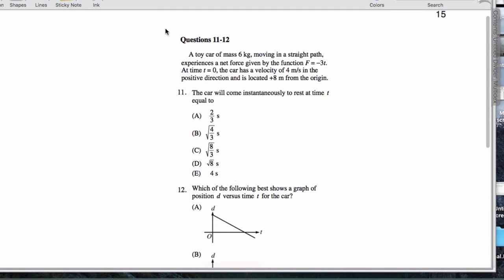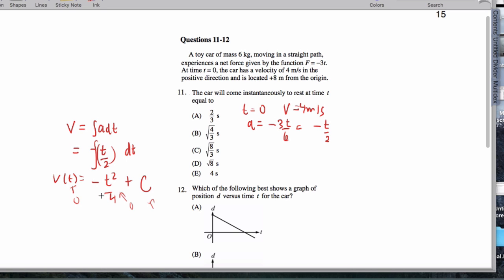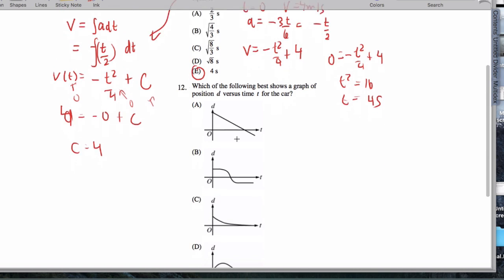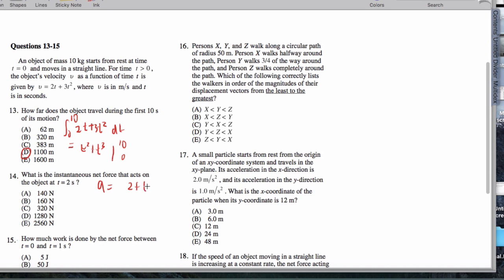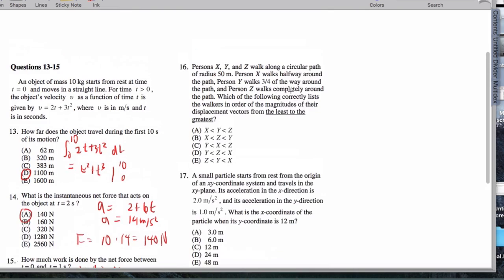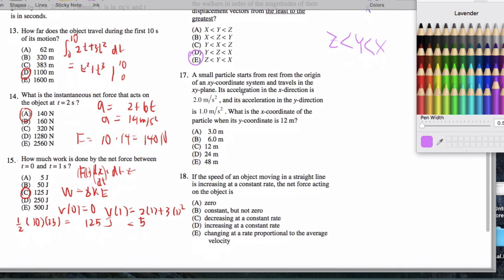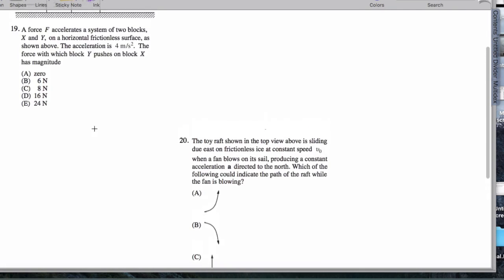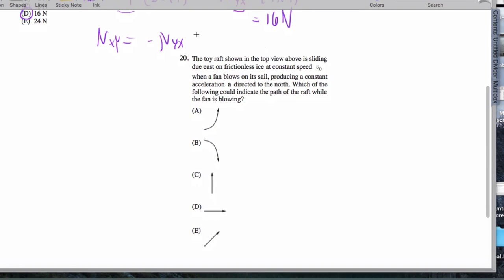MC 11 20